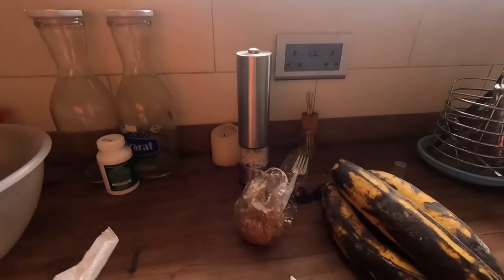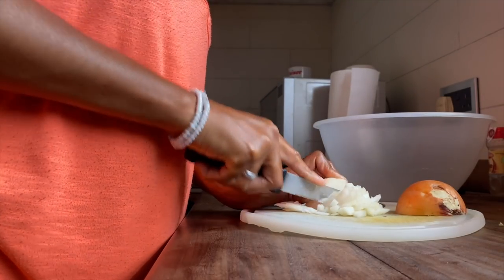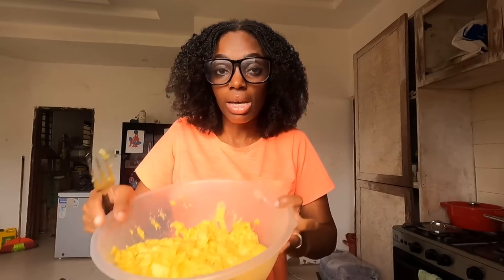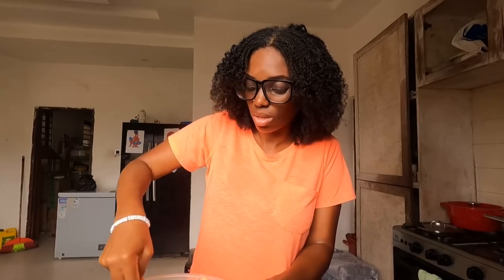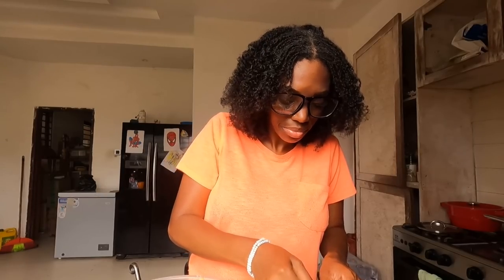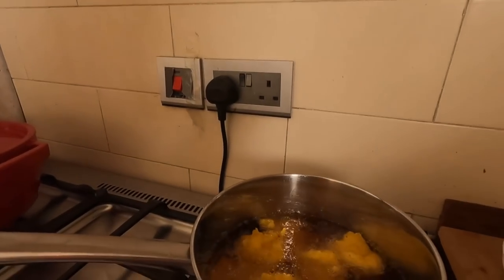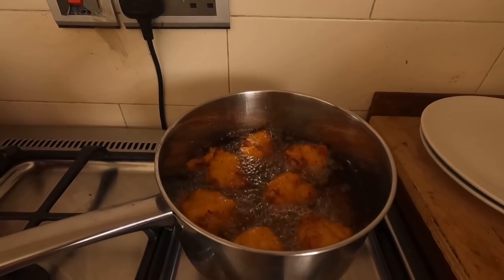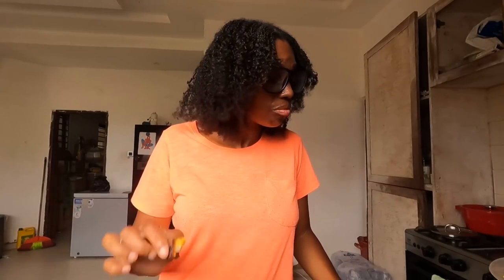This Ghanaian Snack Turned Out Much Better Than I Expected | Cooking In Ghana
I made kakloo for the first time in a long time and they surprisingly came out very well.  They didn't last very long in my house though. Lol.